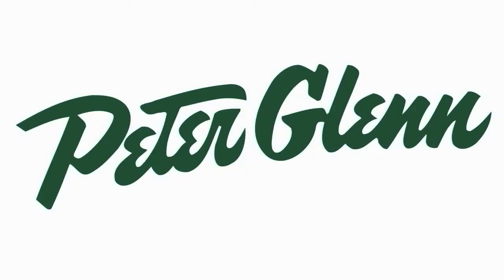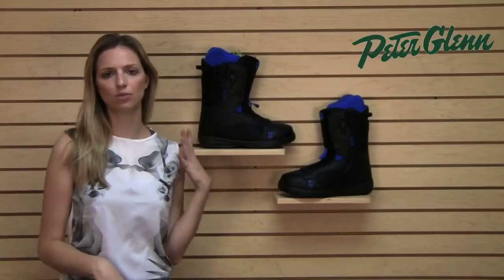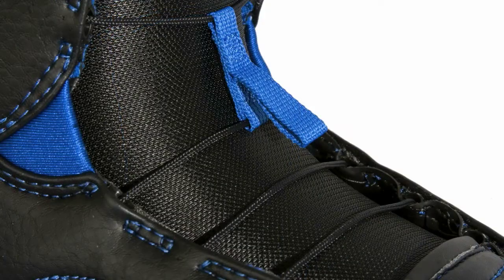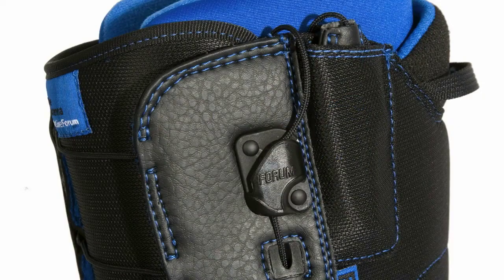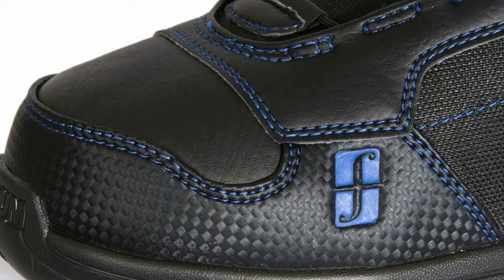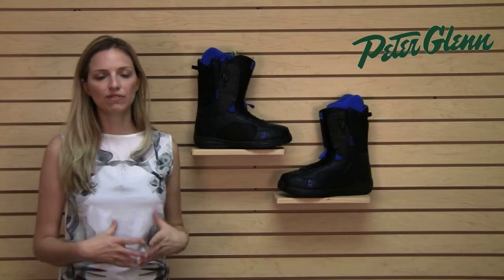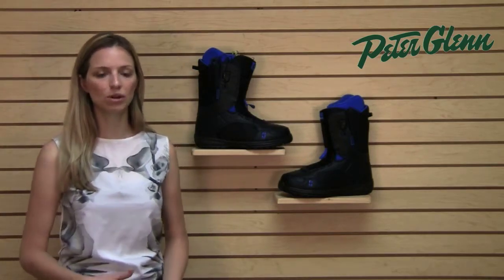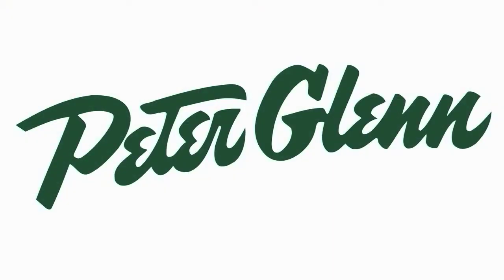Forum Antenna Snowboard Boot Review from Peter Glenn